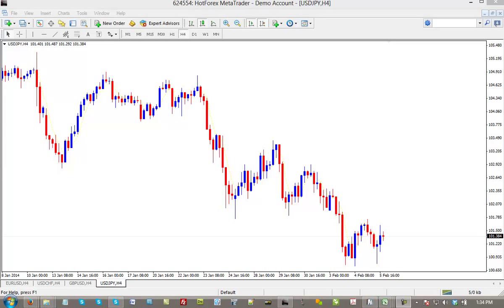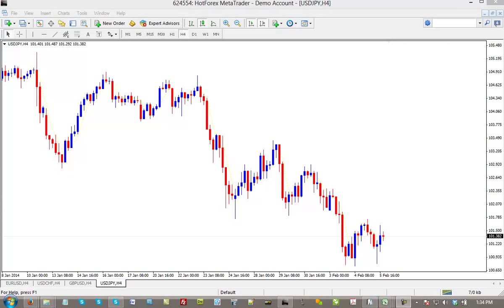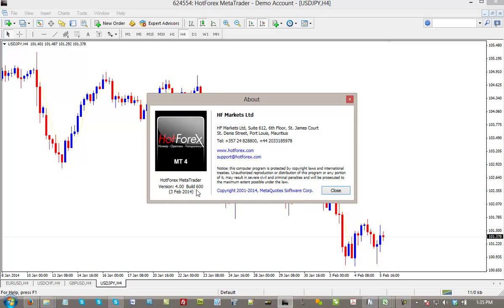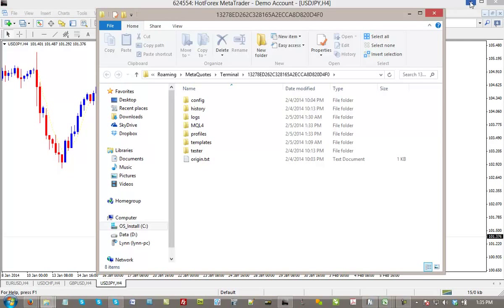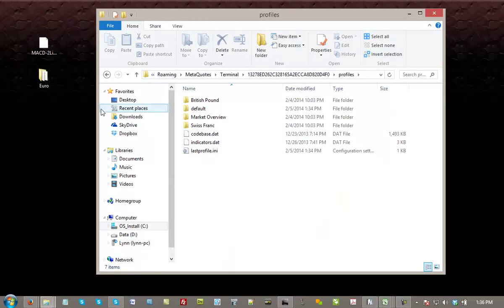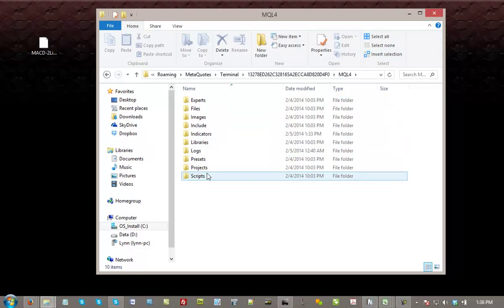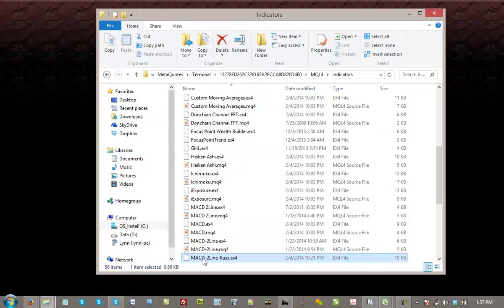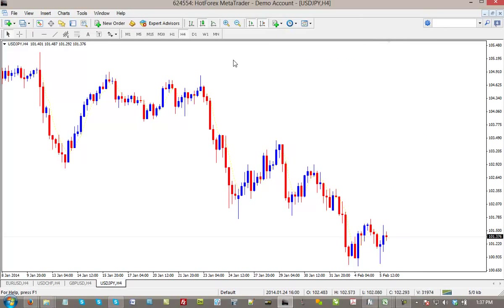How to install files into new MT4 build - 574, 578, 600...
EA (experts)/Indicators/Scripts/Templates